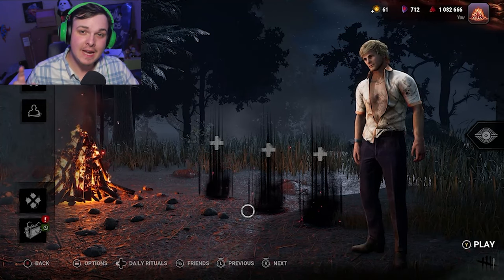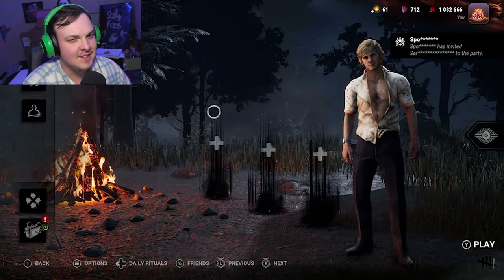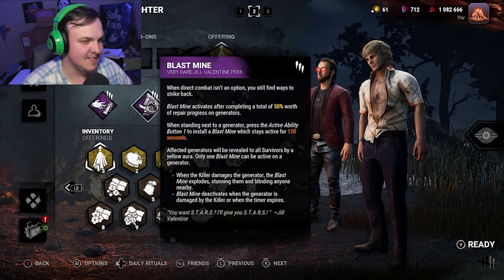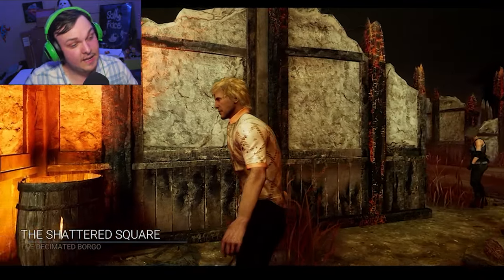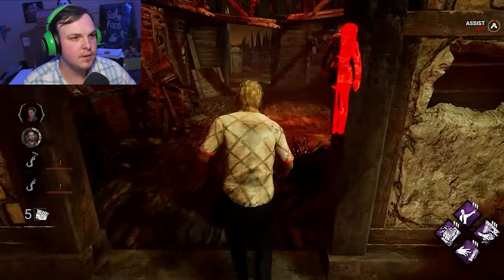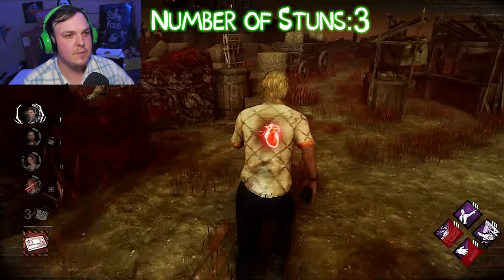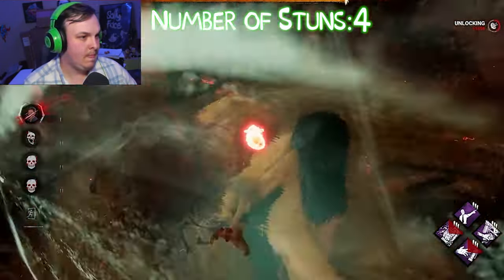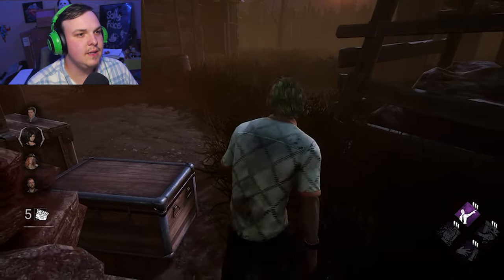Trap The Killer With This Fred Jones Lore Accurate Build in Dead by Daylight!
Welcome to the first video in our new Mystery Incorporated Builds Series! Play as Fred Jones and trap the killer making them regret their every decision!